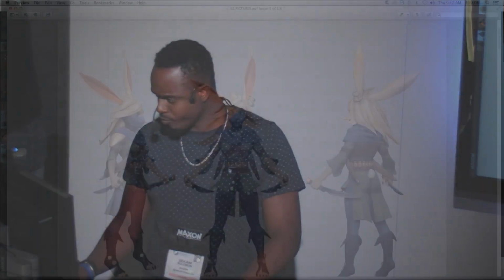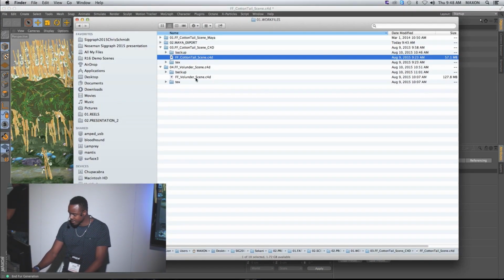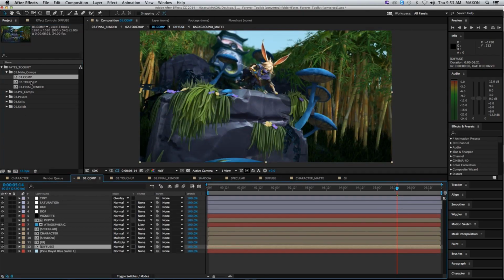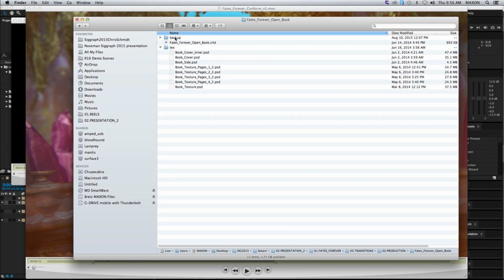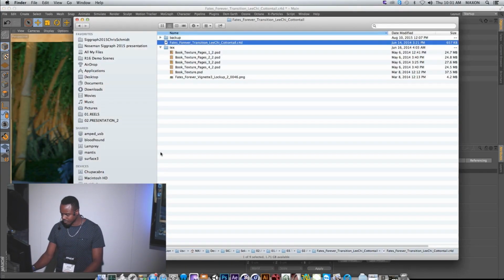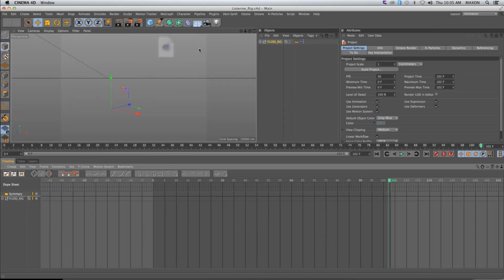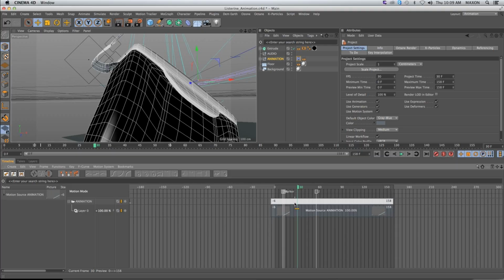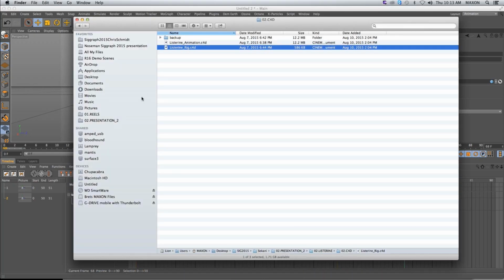Siggraph 2015 Rewind - Sekani Solomon: Cinema 4D Production Workflow Techniques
Sekani Solomon of Imaginary Forces demonstrates how he and Jason Diaz helped create a piece introducing the characters of the Fates Forever
 video game. Sekani was able to import assets complete with materials and animation directly from Maya. He then utilized CINEMA 4D's own tools as well as Vray for C4D to finish the cinematic. Sekani demonstrates how he created a page turn effect and created deep environments from flat art with the help of projection mapping. He also shows how C4D's motion system allowed flexible retiming of a floss animation.

01:58        Fates Forever
06:08        Maya to C4D
07:17        LookDev
09:06        Collision Deformer Footsteps
10:49        Compositing
17:38        Environment Projection
19:10        Page Turn Transitions
22:46        Listerine
25:02        Floss Rig
26:39        Retime Animation with Motion System